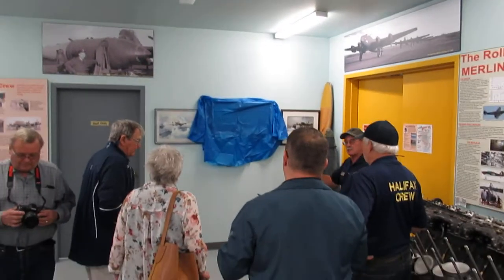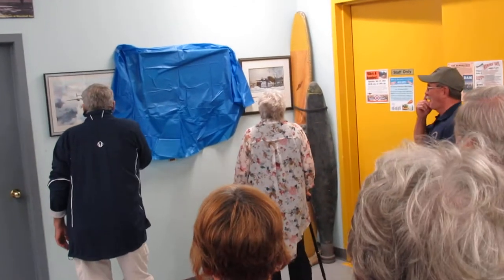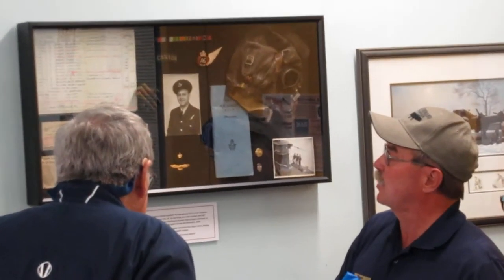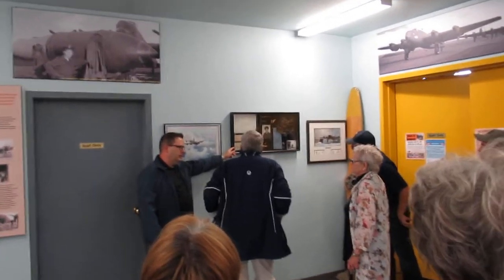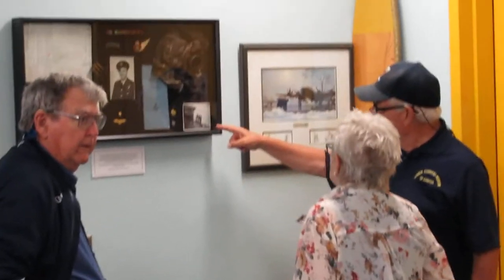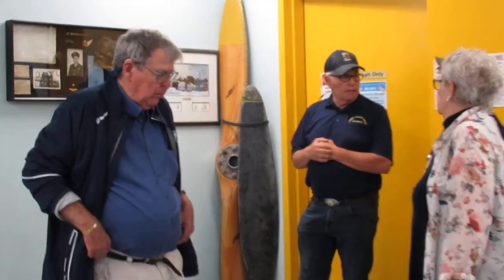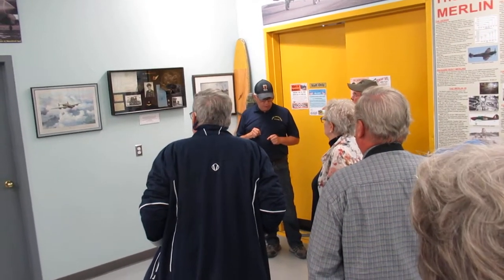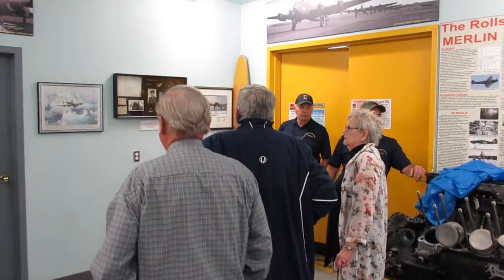Museum Dedication to Fl Lt H. P. Florence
The display highlights the experiences of Fl. Lt. H.P. Florence from Foam Lake, SK. He was flying as a crew member with 407 Squadron, RCAF, in a Wellington Bomber from Coastal Command, on anti-submarine patrol during late November, 1944.
Their aircraft attacked a German submarine four times, before sinking it with depth charges. - Display courtesy of grandson, Jeremy Dahms